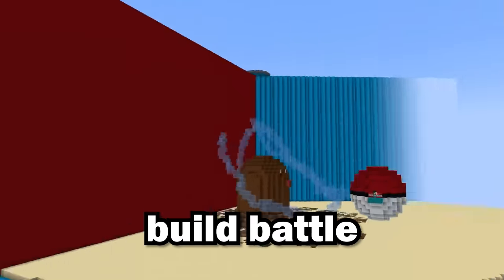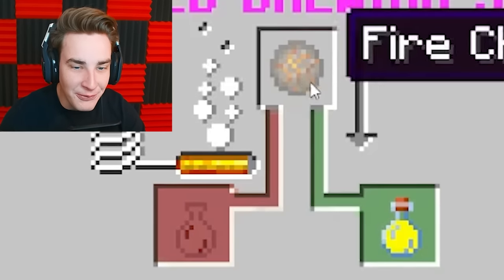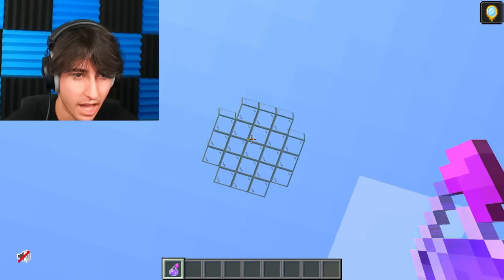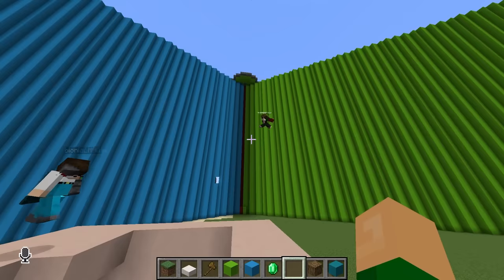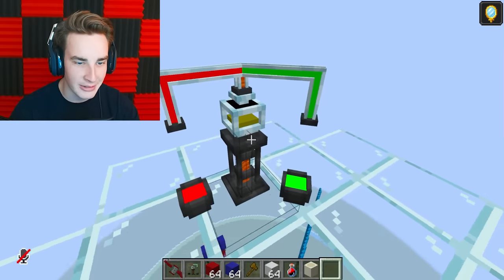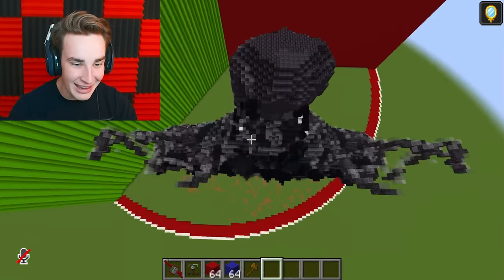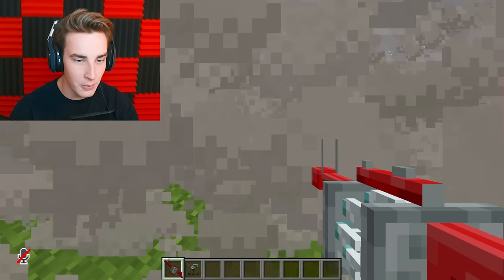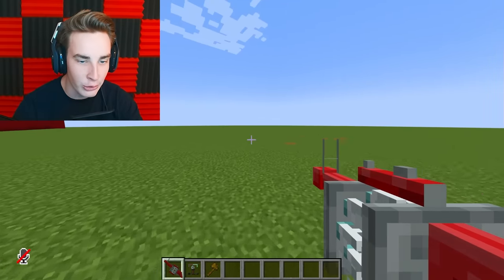I Cheated with //EVOLVE in a Build Battle...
I Cheated with //BUILDER in a Build Battle...
Who will win?? Watch until the end to find out!!